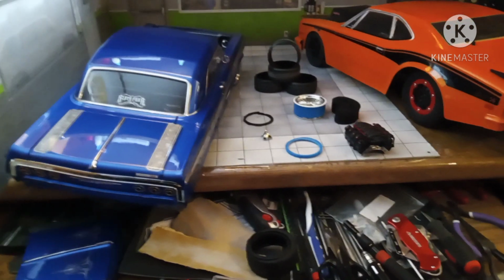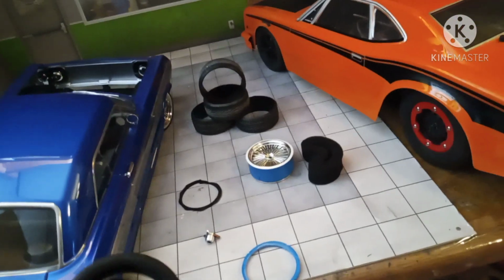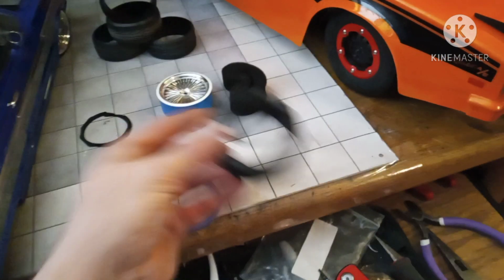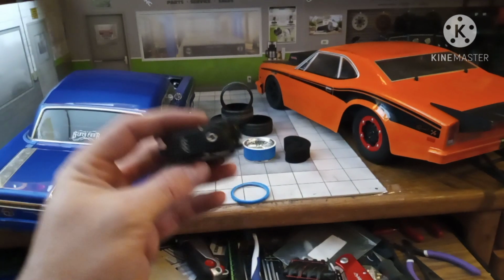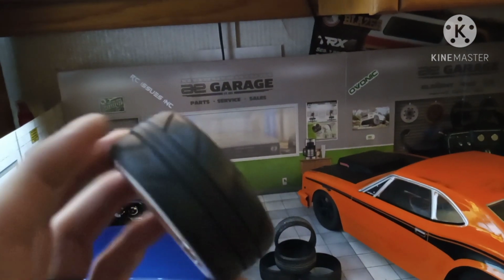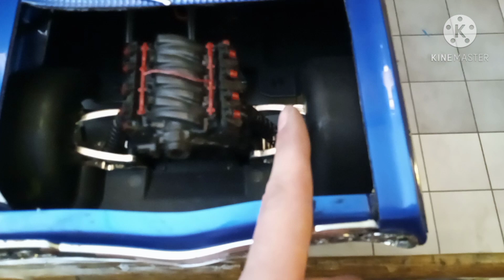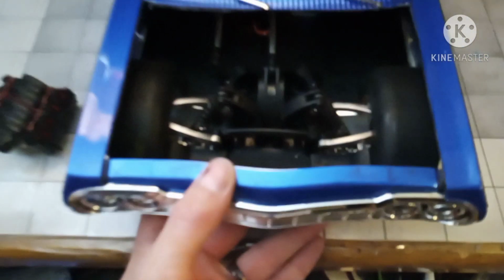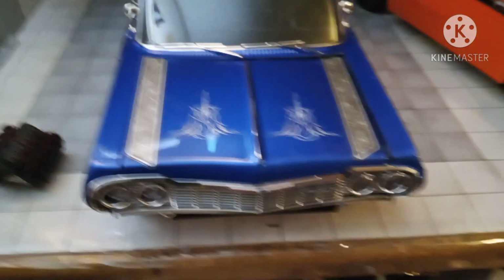redcat lowrider gets rubber tires